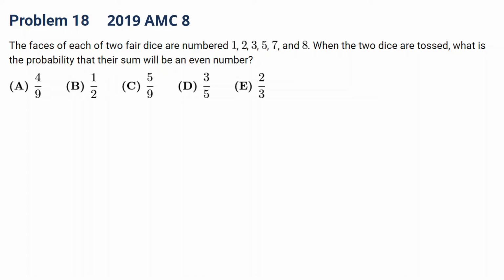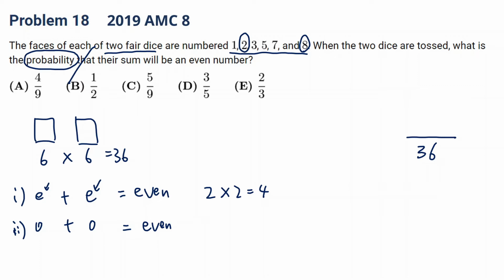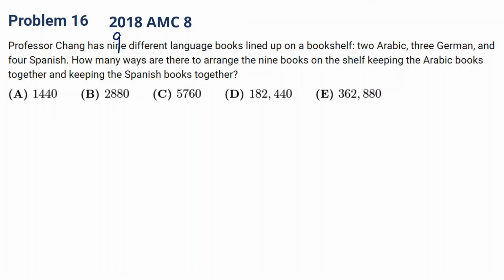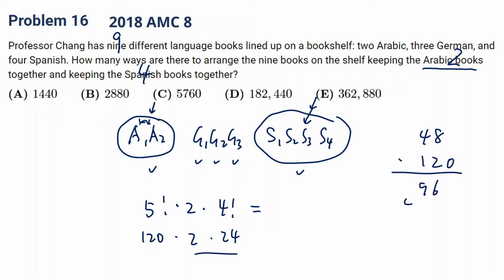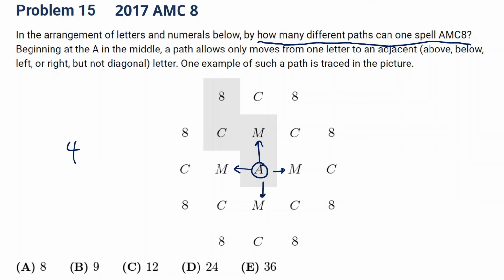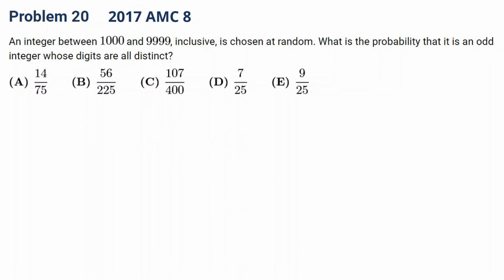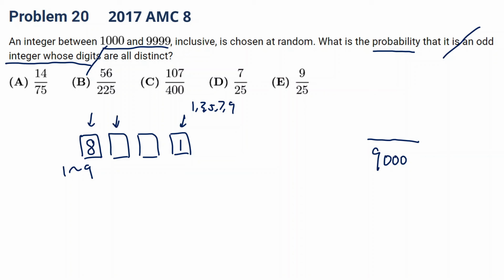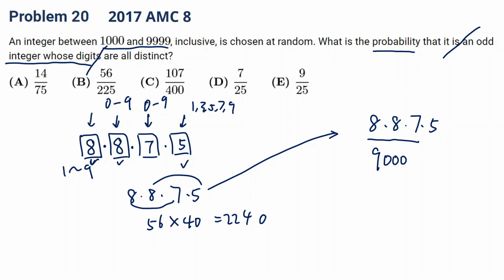Mastering AMC 8 - Counting and probability part B - Multiplication Rule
My Udemy course: Mastering AMC 8, a step by step guide for AMC 8 competition math